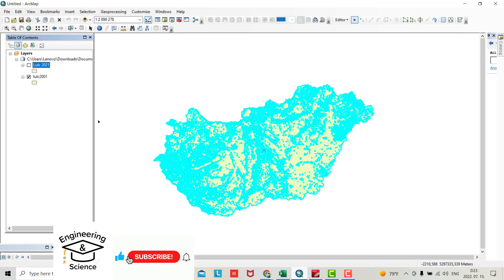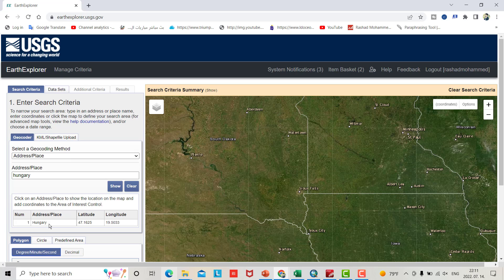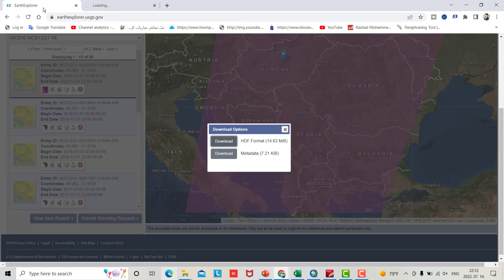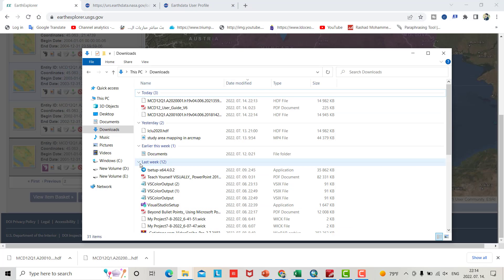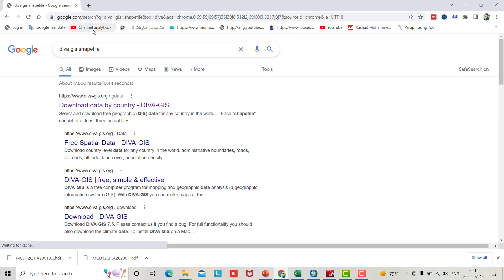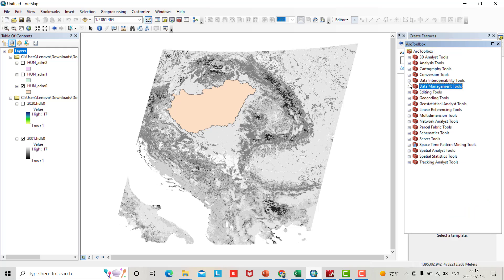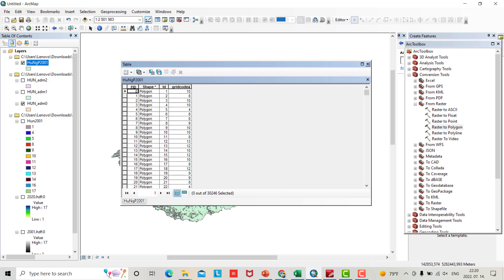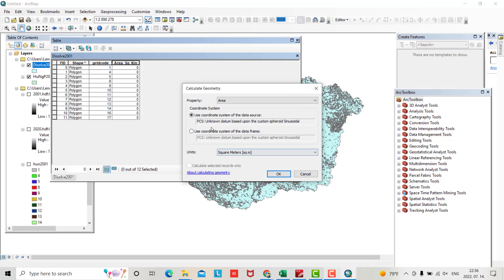land use land cover change analysis | lulc change detection in ArcMap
land use land cover change detection using ArcMap, which helps you in doing your master thesis and projects.